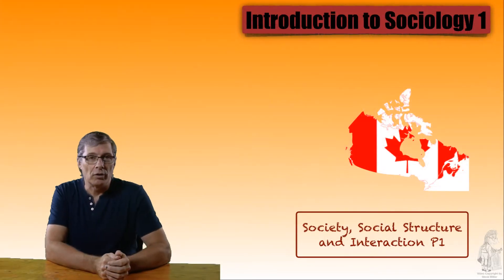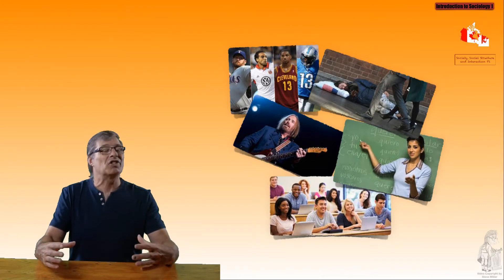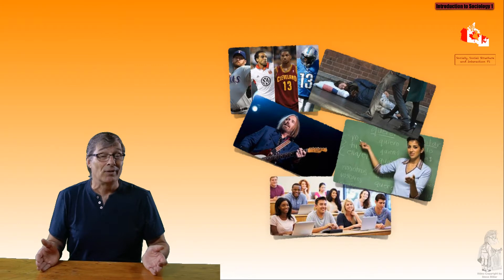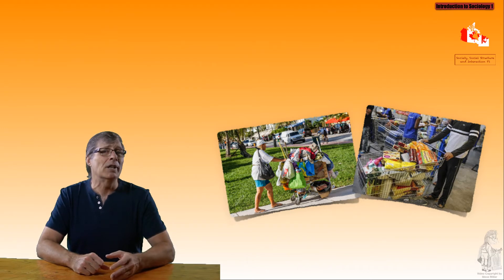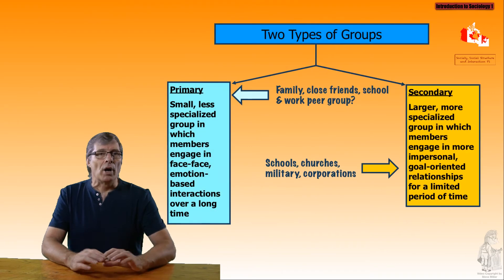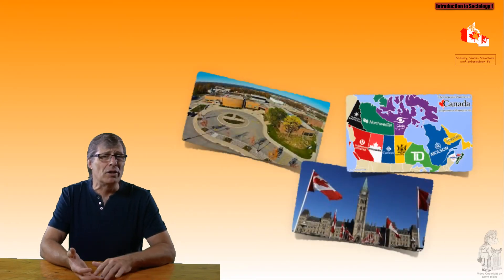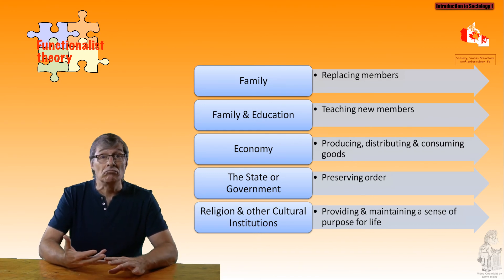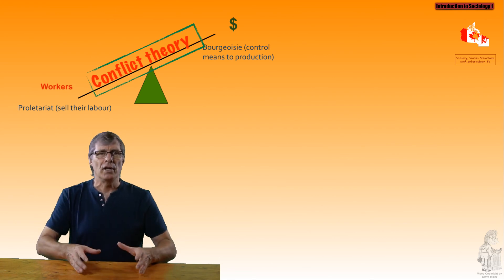SteveMillers Soc1 Social Structure P1 F21